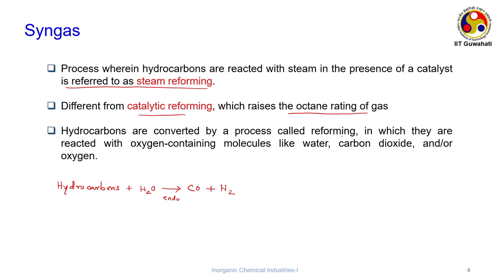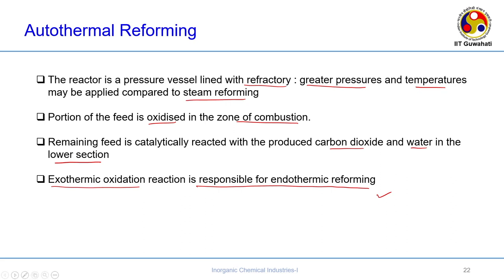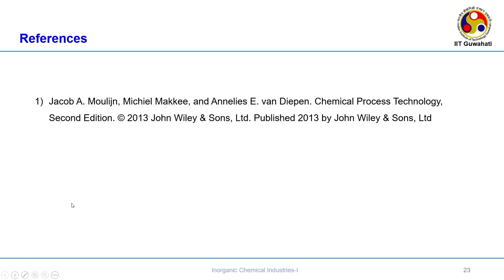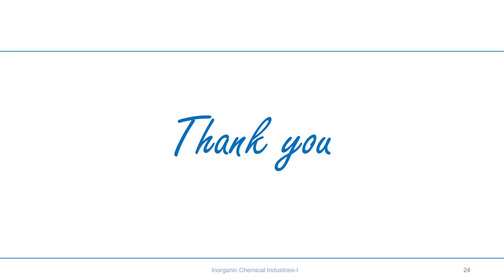Lec 7: Synthesis Gas Production​